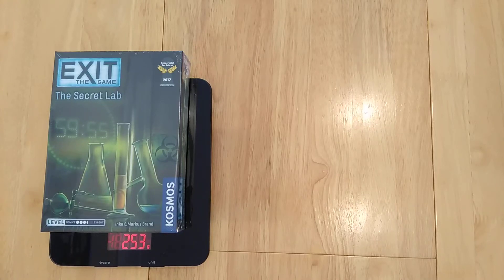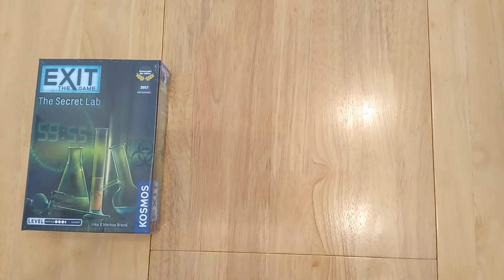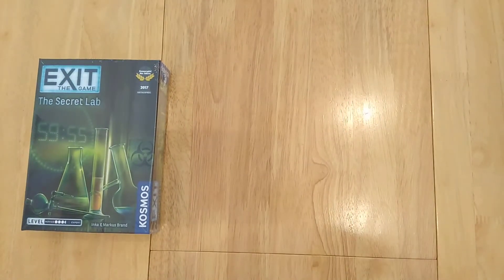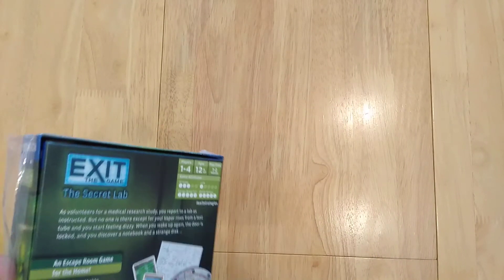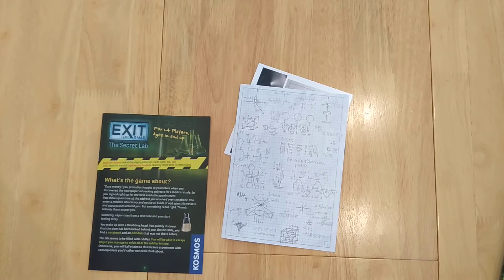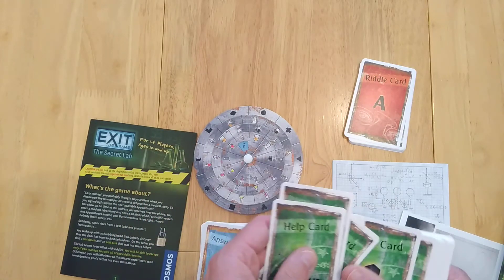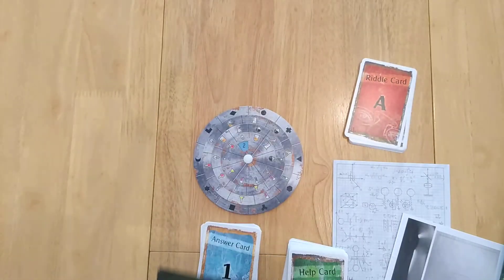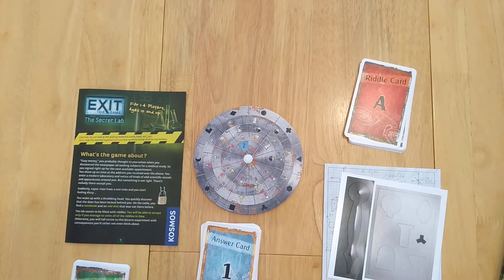Exit: The Game - The Secret Lab - Overview, unboxing, spoiler free preview teaser * Amass Games *